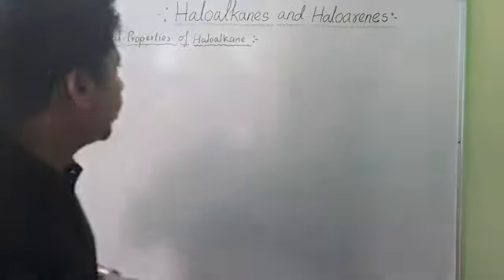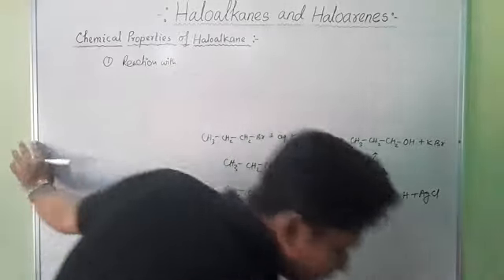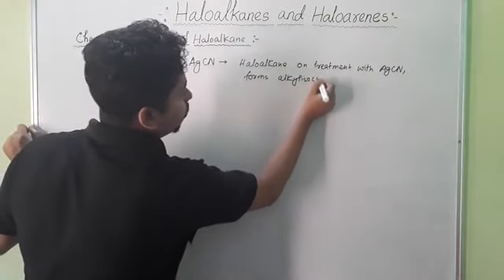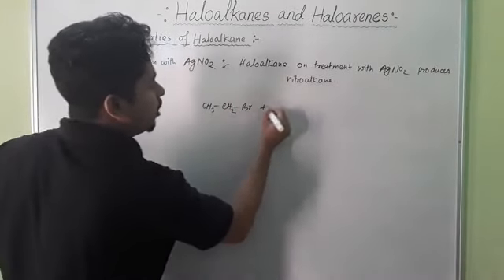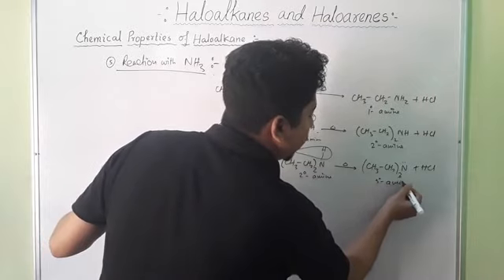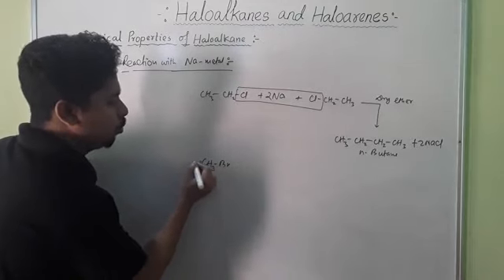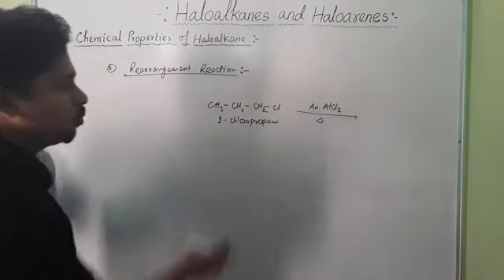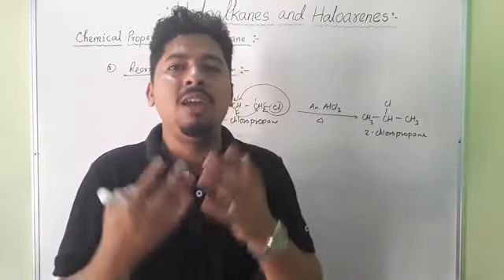Haloalkanes and Haloarenes:Lec-4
Chemical Properties of Haloalkane